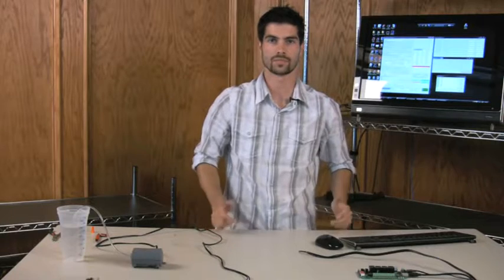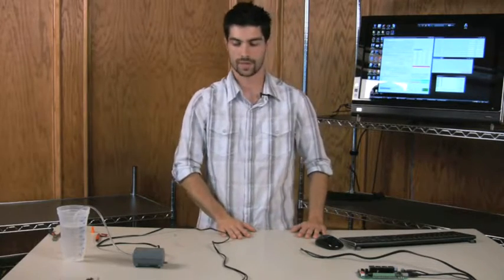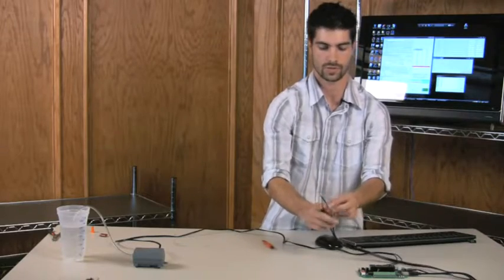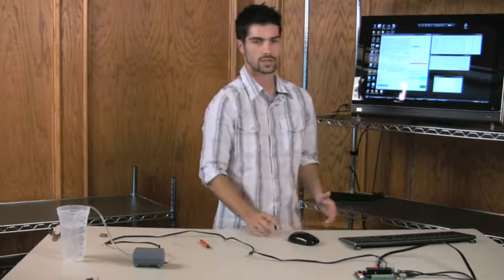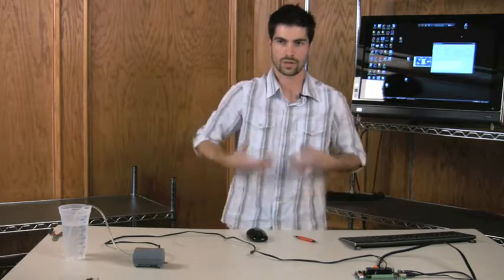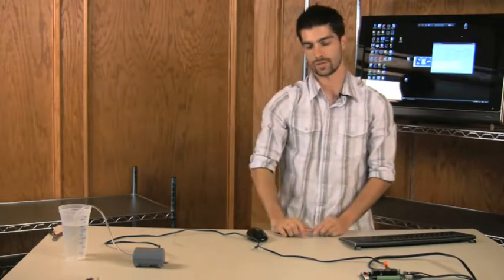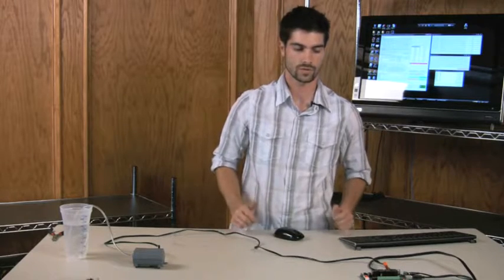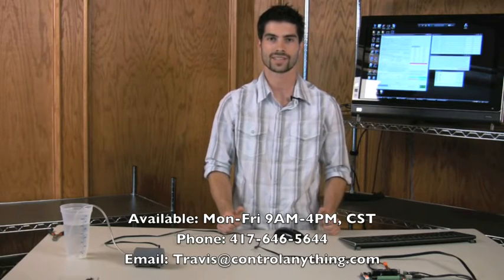Induction Suppression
Learn about Induction and how it comes into play with Relay Controllers